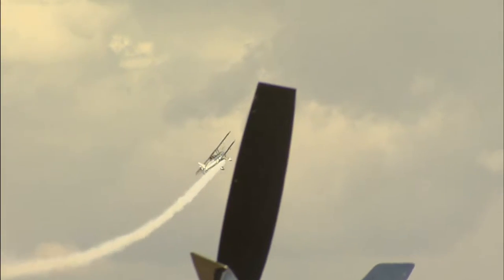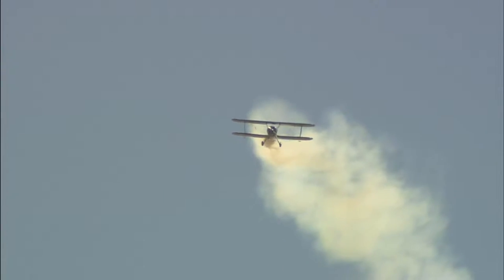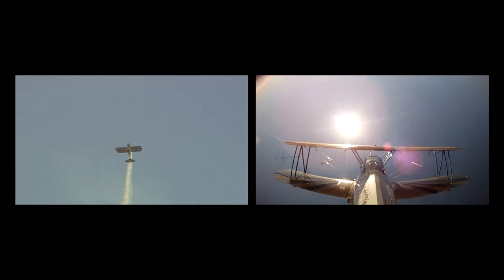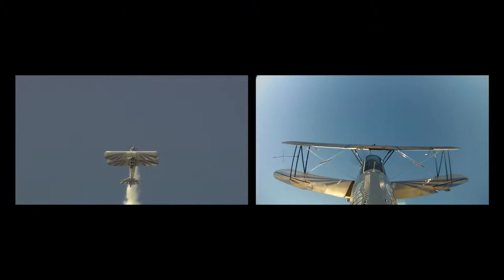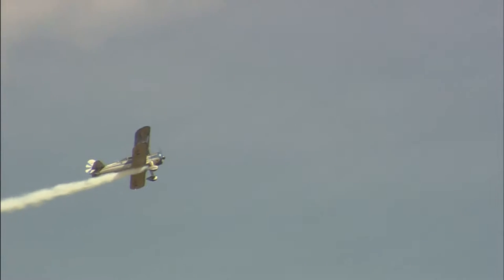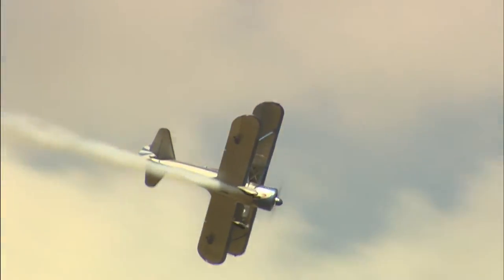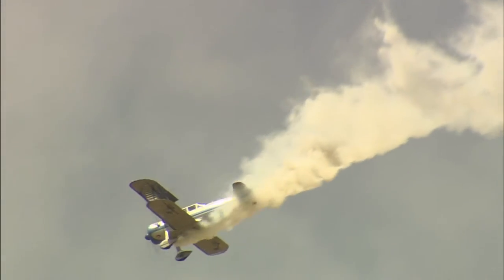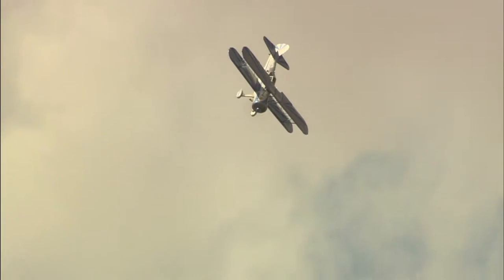Eddie Andreini Performs at Reno Air Races 2011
As we get ready for the Reno Air Races in 2015, here's a tribute to one of the greatest pilot's and aerobatic performers of our time.  This material is from Eddie's performance at Reno in 2011 as well as some additional footage provided by Tim Brand and Evan Brand.  Edited by Rob Robinson.  Videography by Walt Lindblom and Mark Chiolis.